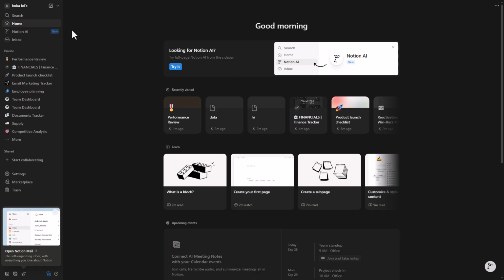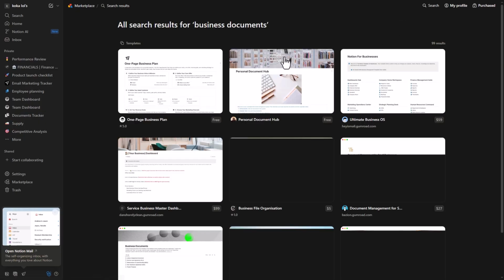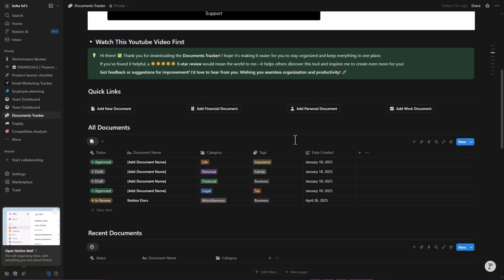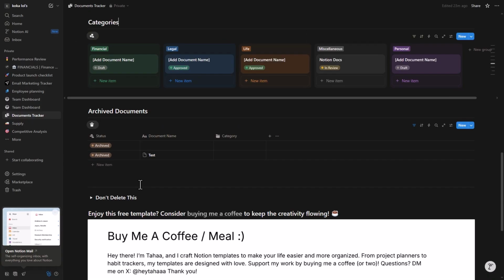How to Use Notion for Business Process Documentation in 2025!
Keep your business processes organized in 2025! 📝 In this Notion tutorial, I’ll show you how to document workflows, SOPs, and processes step by step. Learn how to create templates, link databases, and build a central hub for your team — so nothing gets lost and everyone stays aligned. Perfect for startups, agencies, and businesses that want smoother operations.